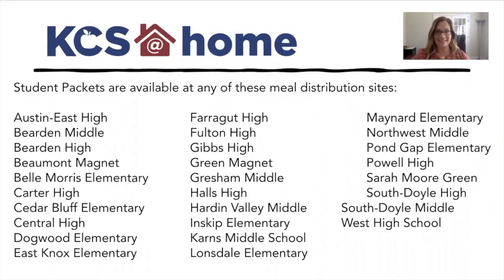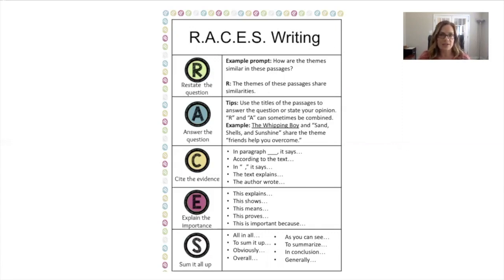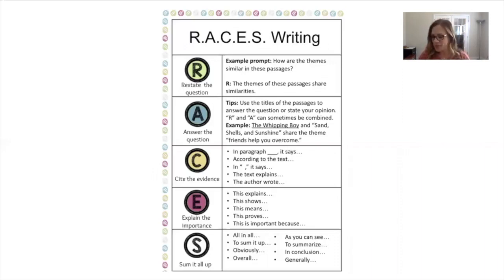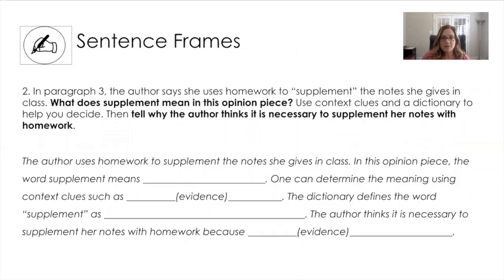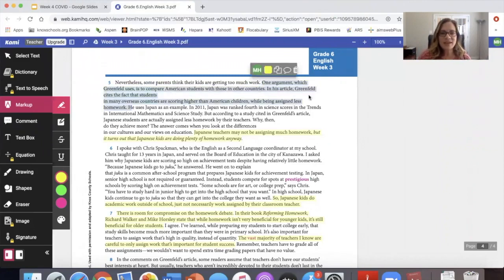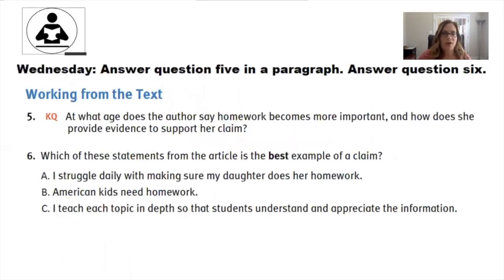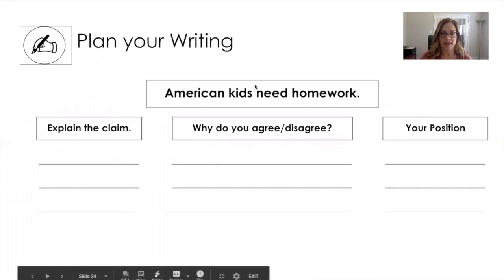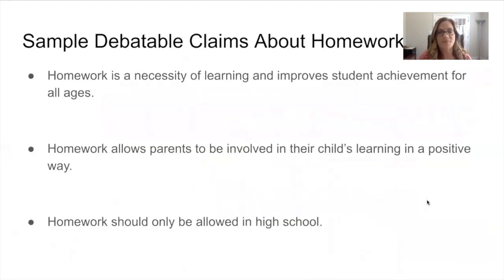KCS@home - ELA - 6th Grade - Week 4